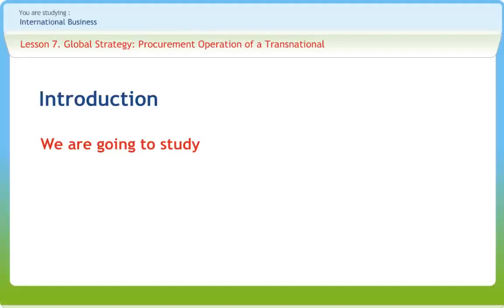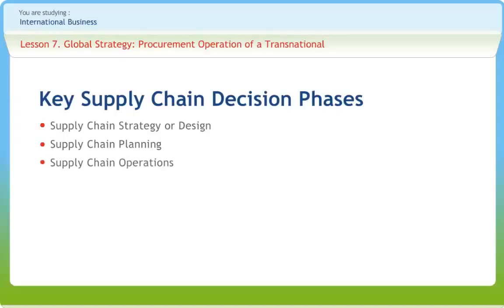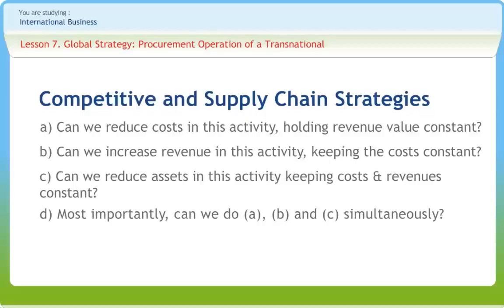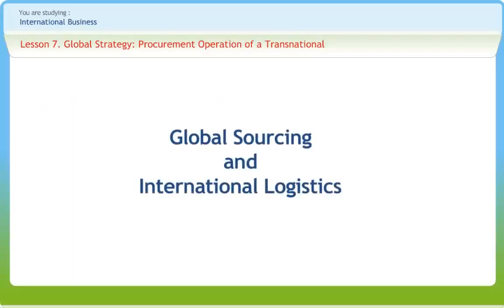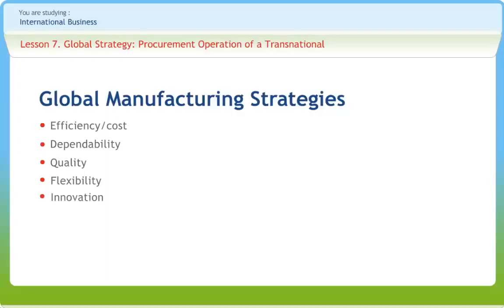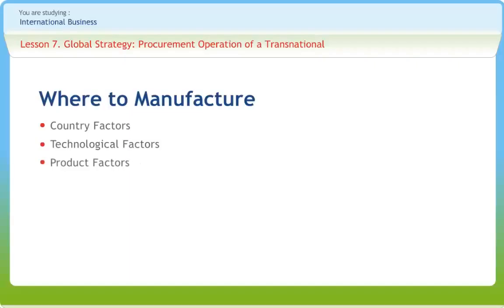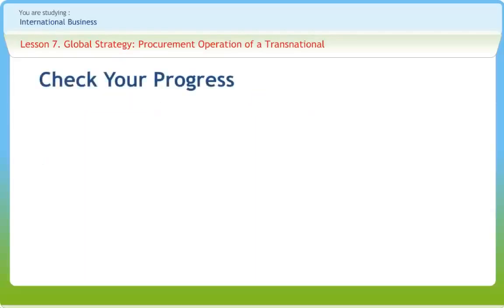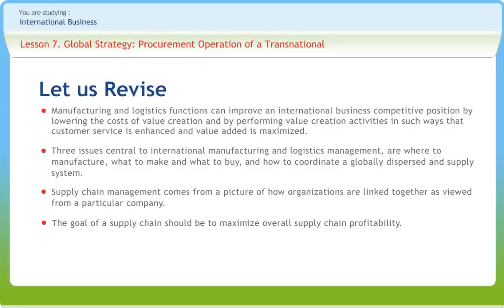International Business 07